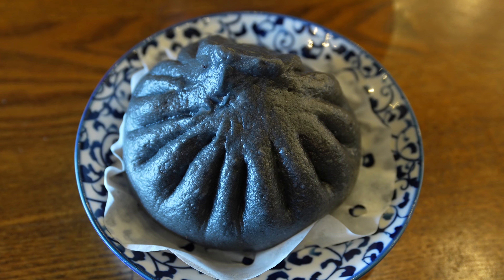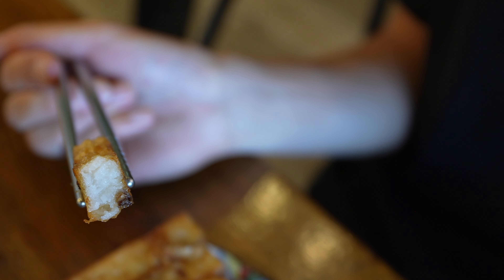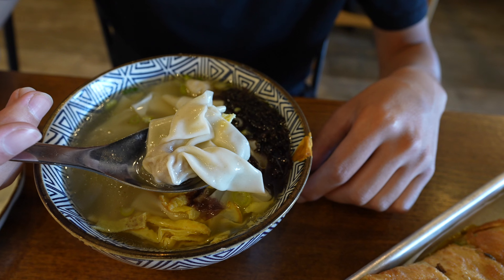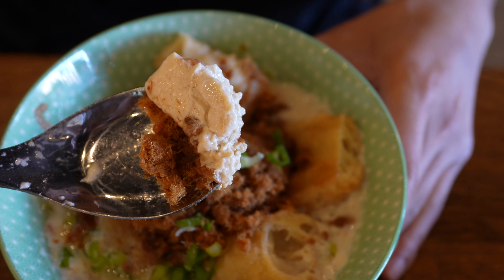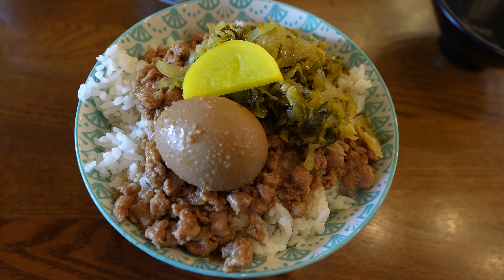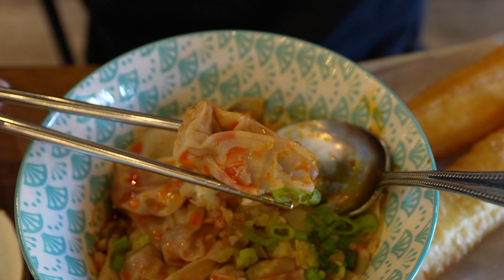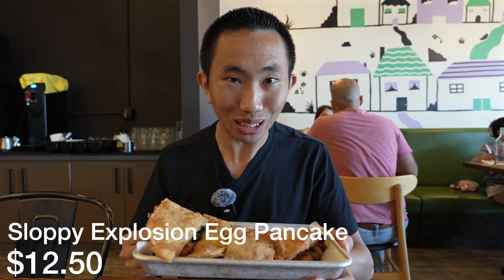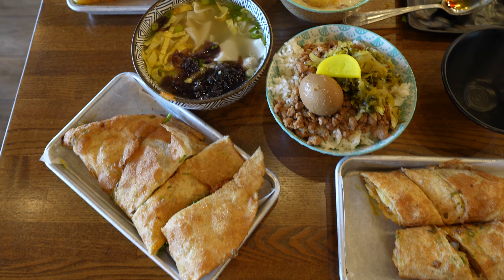FIRST TIME Trying Taiwanese Breakfast | BEST Taiwanese Breakfast In The Bay Area At Liangs Village!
In today’s video I try Taiwanese breakfast for the first time at my favorite Taiwanese restaurant, Liangs Village in Cupertino.   This was a fantastic meal and you should all try it yourselves!  Note: breakfast served Friday - Sunday 8am - 11am.